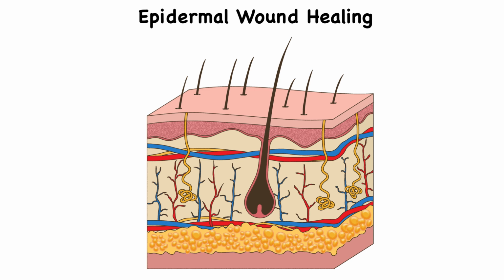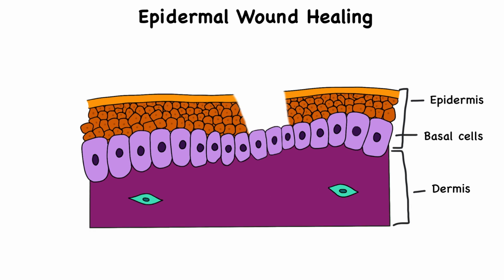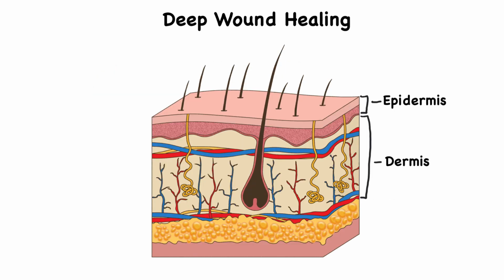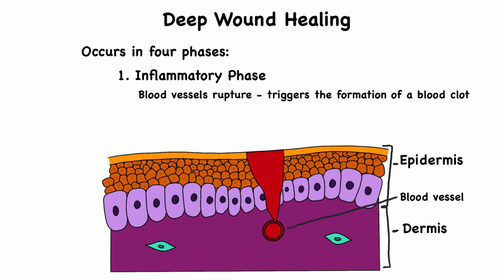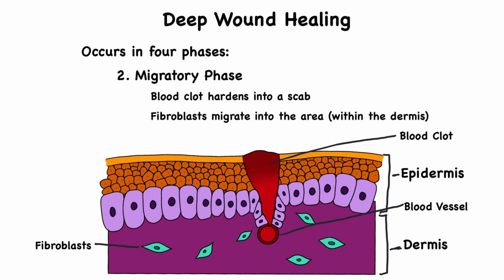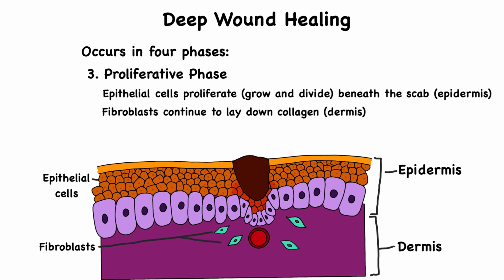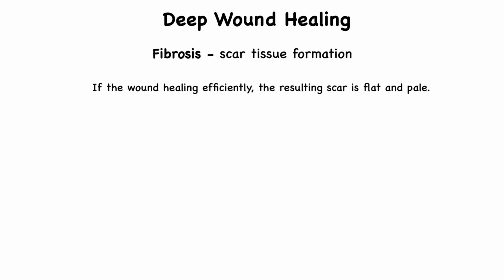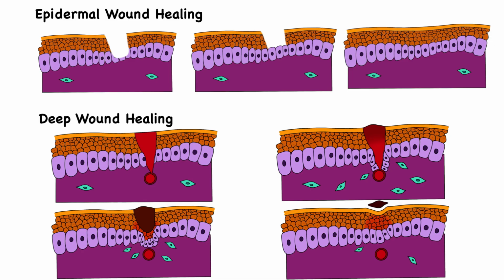How Do Wounds Heal? The Difference between Epidermal and Deep Wound Healing explained.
What actually happens when you get a scrape or a deep cut? In this video, we break down the two main types of skin wound healing: epidermal wound healing (for minor surface injuries) and deep wound healing (for cuts that go into the dermis or beyond). You'll learn the step-by-step phases your body goes through to repair damage, from inflammation and scab formation to new tissue growth and scar development.

Topics covered:
01:08 Epidermal Wound Healing
02:33 Deep Wound Healing
05:24 Fibrosis, Hypertrophic scar, and Keloid scar
06:07 Wrap Up

Notes to follow along with this video can be found

This video is part of the video series on the Integumentary system - the Skin.  See below for other videos in this series: